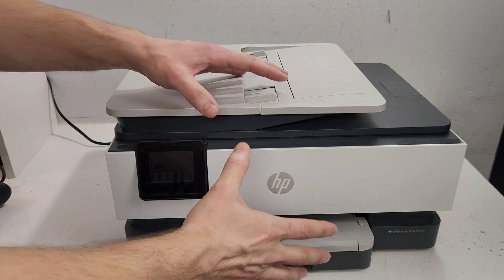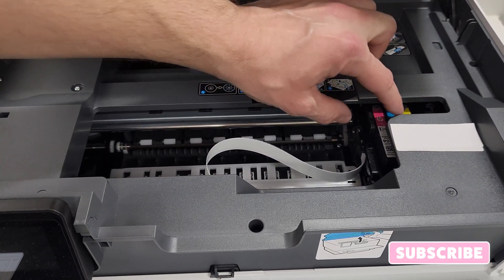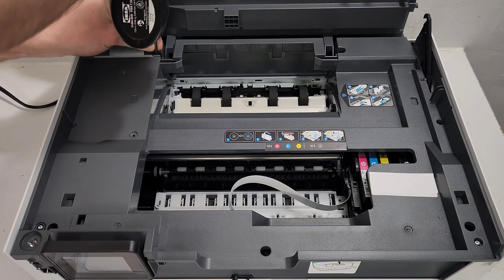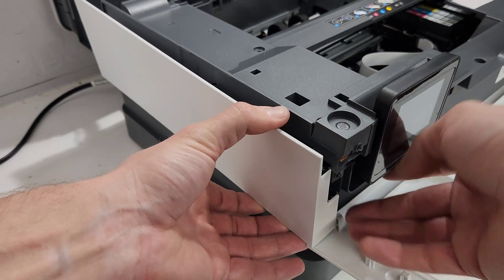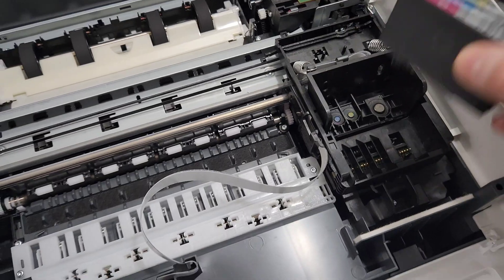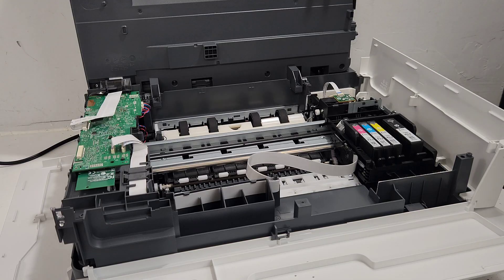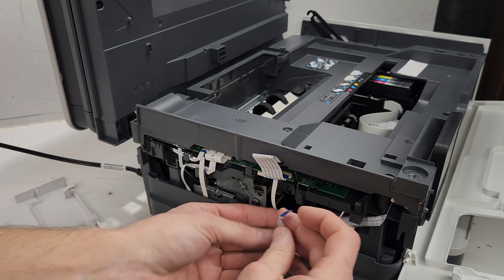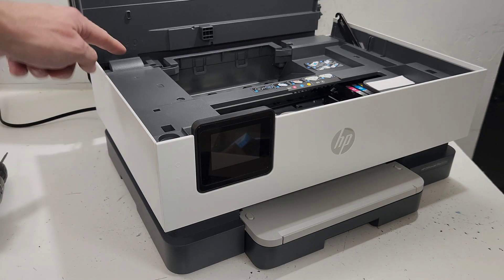HP OfficeJet Pro 8125e Disassembly | Remove Side Panel & Access Printhead Safely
Need to open your HP OfficeJet Pro 8125 without breaking it?
This step-by-step guide shows how to safely remove the side panel and access the printhead, mainboard, and internal components.

In this video, I show you how to safely remove the side panel and access the inside of the HP OfficeJet Pro 8125e printer without breaking anything. This step-by-step guide is helpful if you need to repair, clean, or troubleshoot internal printer components, including the printhead, mainboard, timing strip, paper path, or internal wiring.

This method also applies to similar HP OfficeJet models, including the HP OfficeJet Pro 8130 and 9130 series, since the internal design is nearly identical.

If you’re dealing with paper jams, printhead errors, vertical lines, alignment issues, or internal ink problems, this tutorial gives you the access you need to diagnose and fix the issue properly.

⚠️ Important tips included, such as:

How to unlock the printhead safely

What tools you need (Torx T10 & flathead)

How to avoid damaging expensive components

How to reinstall everything correctly

🔧 Related HP Printer Repair & Teardown Videos

0:00 Intro & printer overview
0:50 Tools needed (Torx T10 & flathead)
0:59 Powering down & unlocking printhead safely
1:39 Releasing the support arm
2:05 Removing the paper path cover
2:16 Locating and removing side panel screws
3:22 Removing the side panel
4:01 Disconnecting internal wires
5:01 Accessing mainboard, printhead & timing strip
5:54 Checking for paper jams
6:14 Reattaching the timing strip
6:40 Internal wiring overview
7:08 Reinstalling the side panel
8:18 Reconnecting wires correctly
9:35 Aligning hinges and sensors
9:54 Reinstalling screws
10:37 Reattaching support arm & covers
11:00 Power test & final results